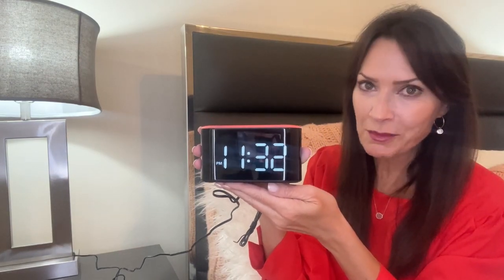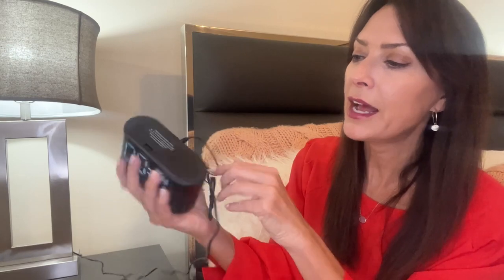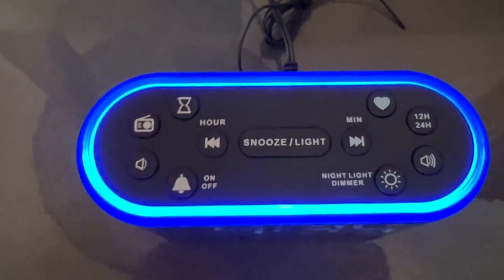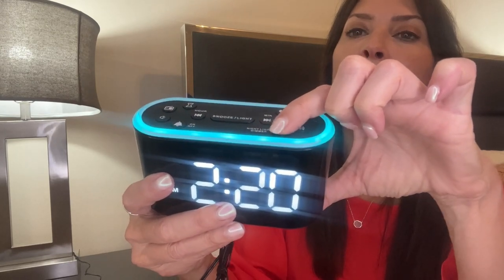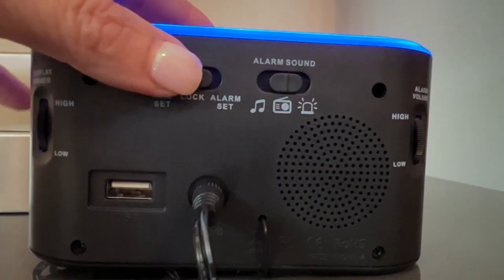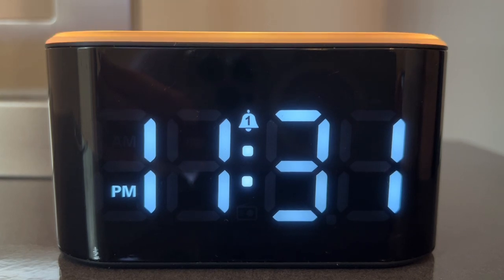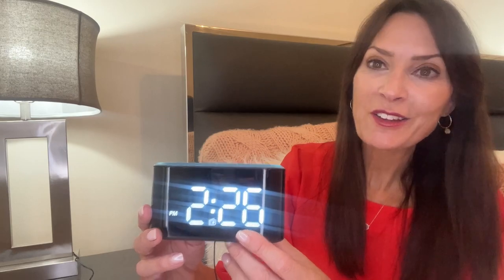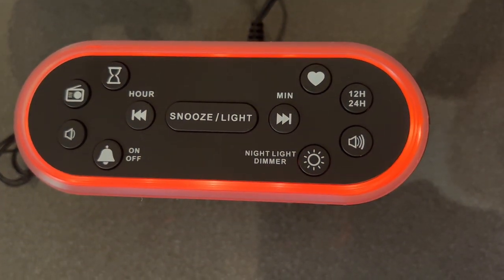All Settings/Features of Odokee Loud Alarm Clock Radio